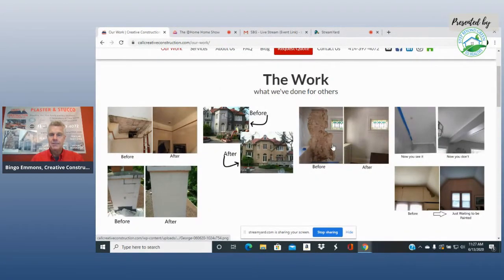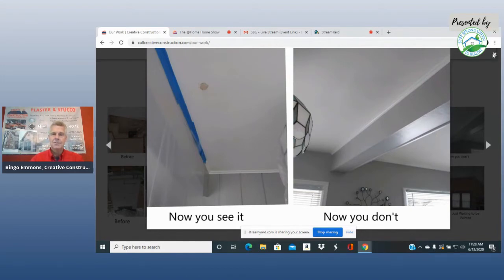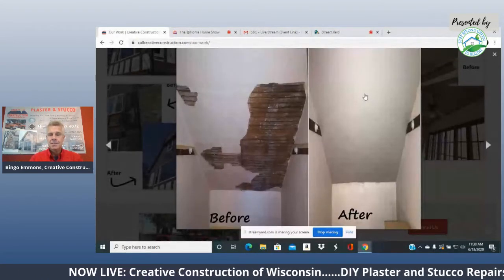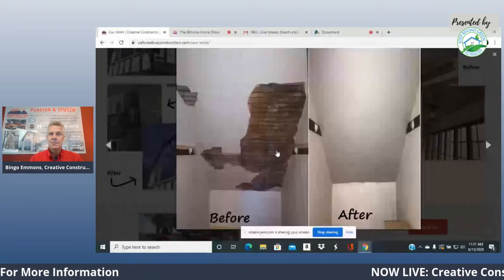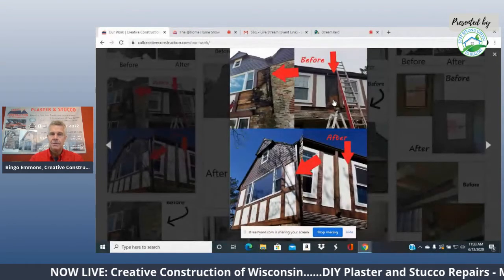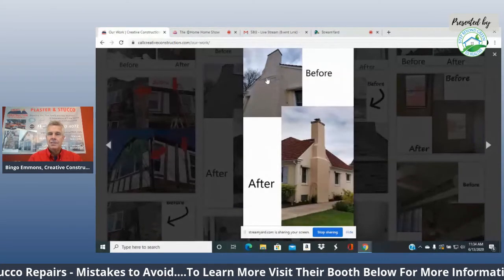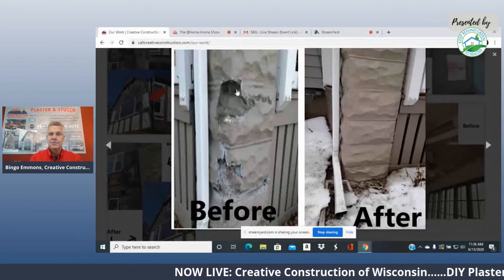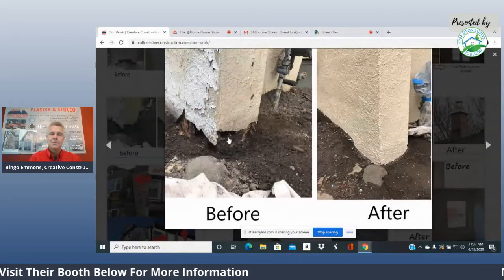Creative Construction - DIY Plaster and Stucco Repairs - Mistakes to Avoid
The At Home Home Show - June 2020 - Join us as we discuss the most common mistakes people make when trying to do their own plaster & stucco repairs and how to properly fix the areas in need of repair.